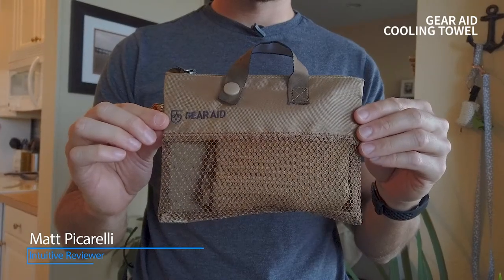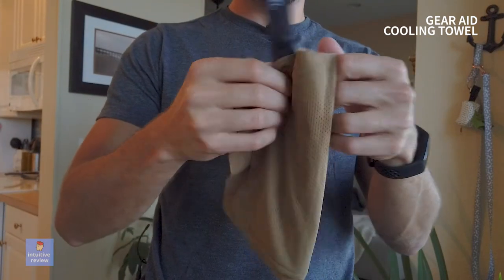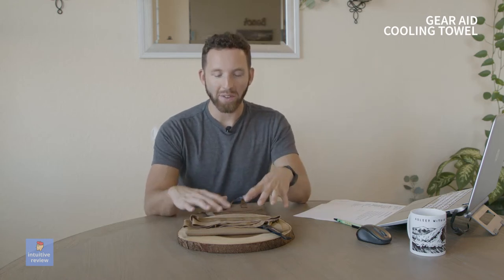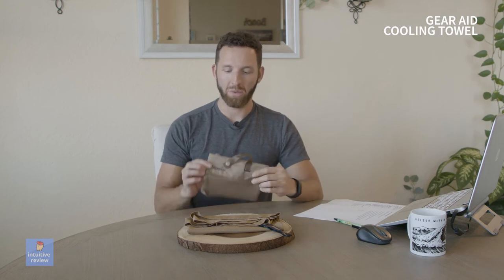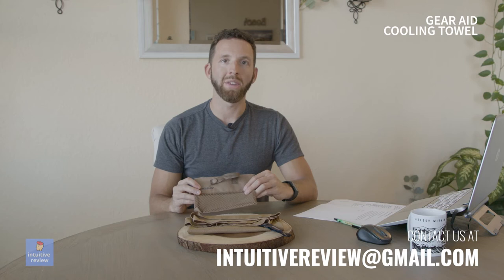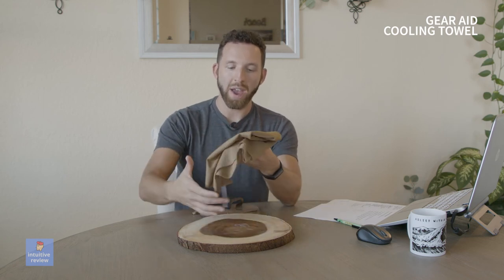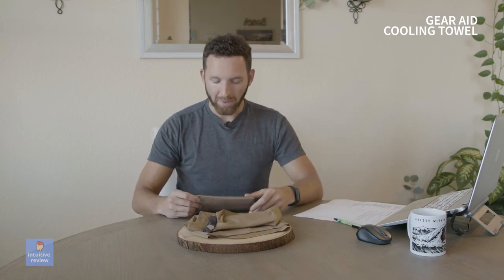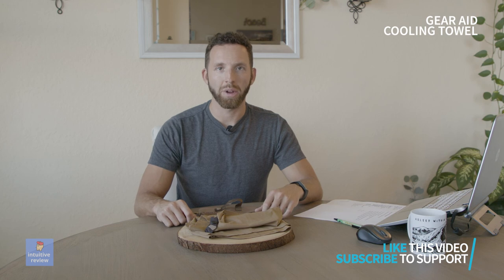Fast Acting COOLING TOWEL Perfect for Hiking and Workouts - GEAR AID Product Review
Purchase the GEAR AID Cooling Towel on Amazon

Use this fast-acting Cooling Towel to get some relief from the heat. Designed with water-activated Cool Mesh Technology, place it on the neck to cool the skin for up to two hours. This lightweight towel is easily packable with the included storage bag. Bring it on the next mission and journey, or use it during a fitness, sports, or gym session. Continue performing even in hot weather with the GEAR AID Cooling Towel.